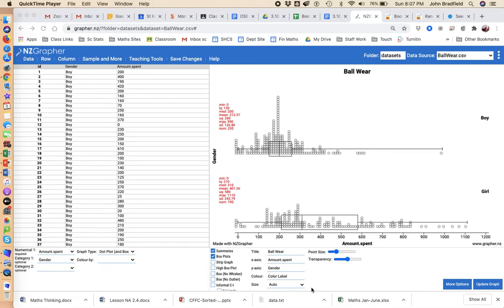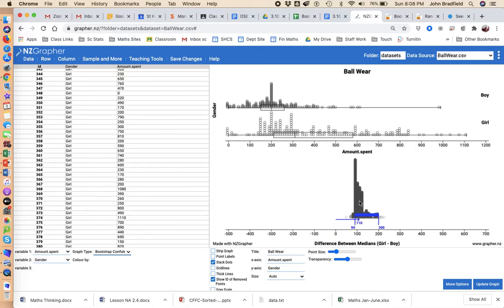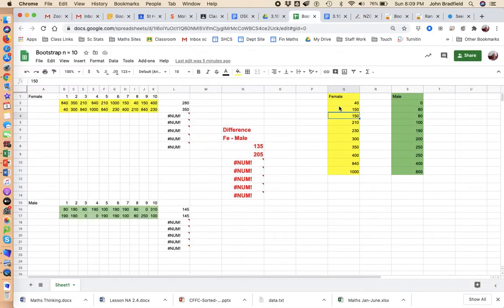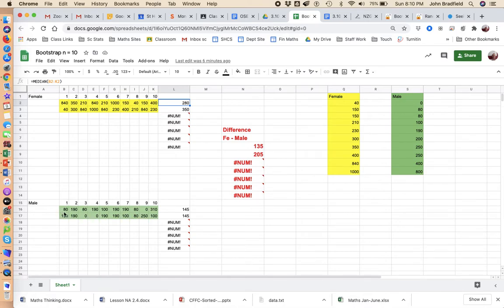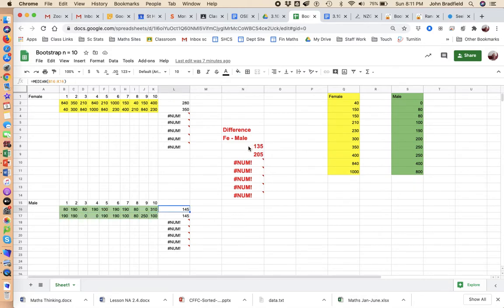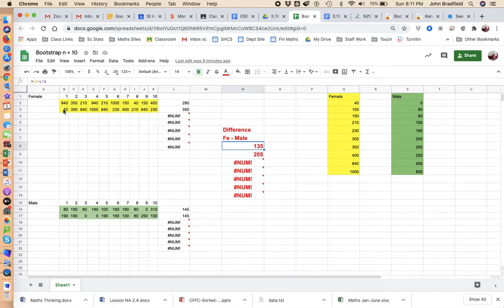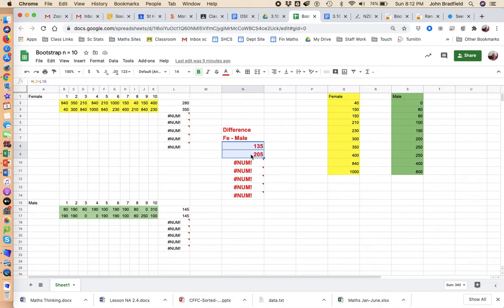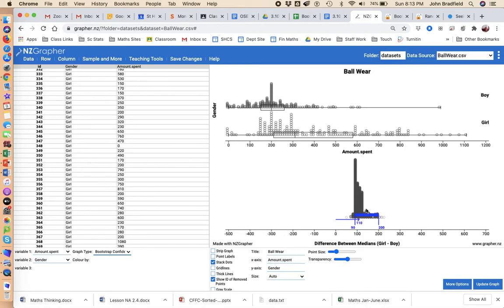Bootstrap Explanation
3.10 Inferences
Bootstrap for a difference explained